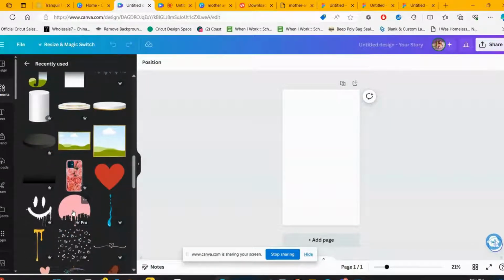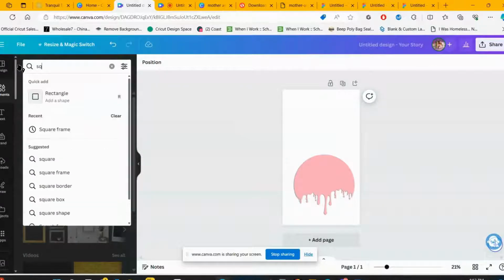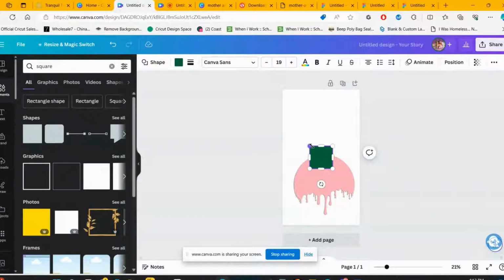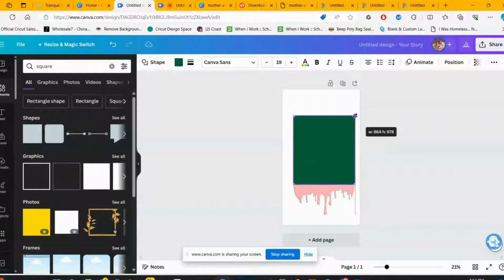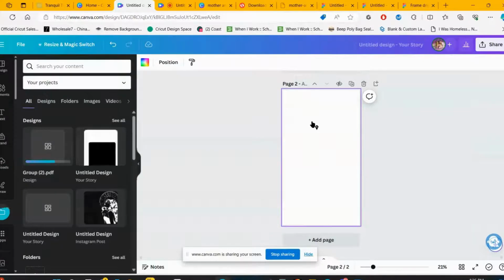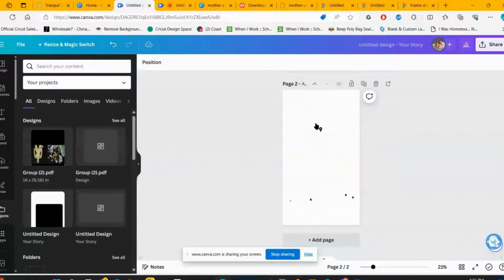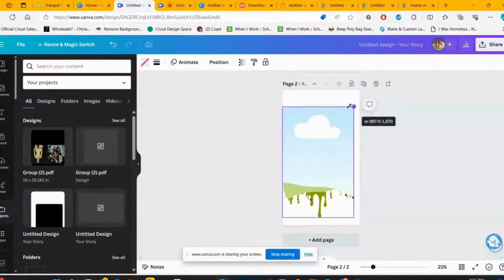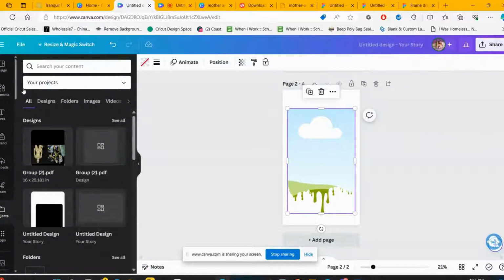💋DIY Custom Frames Your Followers Will Ask About🎀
Unlock your creativity with this step-by-step tutorial on customizing frames using Canva, Figma, and Convertio – all for free! In this video, we'll guide you through the process of creating stunning frames that reflect your unique style. Whether you're a seasoned designer or a beginner, these tools are perfect for unleashing your imagination. Join us and learn how to personalize your frames like a pro, without breaking the bank. Don't miss out on this empowering journey to elevate your visual content!

1. **Social Media Posts:** Add frames to your Instagram or Facebook posts to make your content stand out and align with your brand aesthetic.

2. **Photo Collages:** Create beautiful photo collages with custom frames to showcase your memories or portfolio in a stylish way.

3. **Event Invitations:** Design eye-catching invitations for weddings, birthdays, or other special occasions by incorporating unique frames that match the theme.

4. **Quote Graphics:** Use frames to highlight inspirational quotes or motivational messages, making them more visually appealing and shareable.

5. **Digital Art:** Enhance your digital art pieces by framing them with creative borders that complement the artwork and add a professional touch.

6. **Ebook Covers:** Design professional ebook covers by adding frames that make your book stand out and attract more readers.

7. **Certificates and Awards:** Create certificates or awards with customized frames to recognize achievements and make them more memorable.

8. **Infographics:** Make your infographics more engaging and visually appealing by using frames to organize information and create a cohesive look.

9. **Printable Decor:** Design printable wall art, labels, or tags with decorative frames that add a personalized touch to your home or office decor.

10. **Website Graphics:** Use frames to create engaging website graphics such as banners, buttons, or featured images that enhance the overall look and feel of your site.

BUSINESS TOOLS
Canva Pro-Life changer when it comes to your brand
Whatsapp Business
Rush-Editing App

NEW CUSTOMER (15%) Restrictions may apply